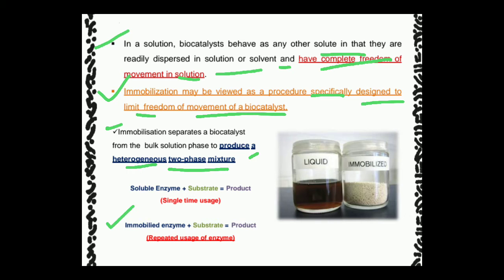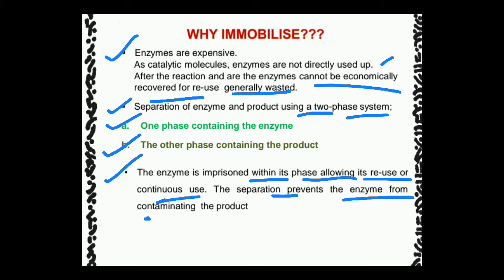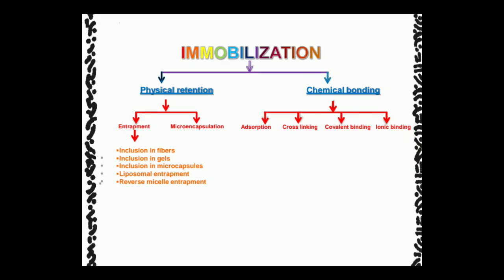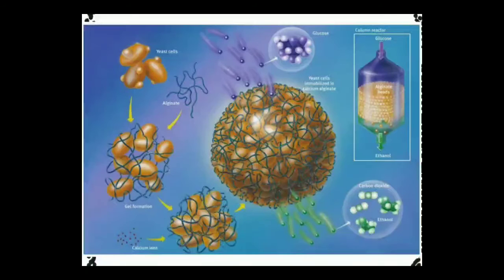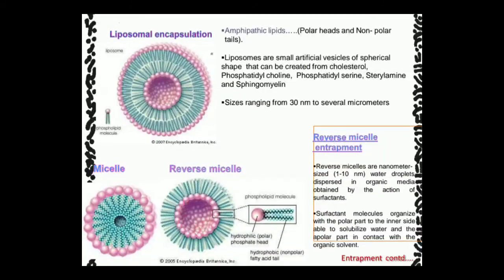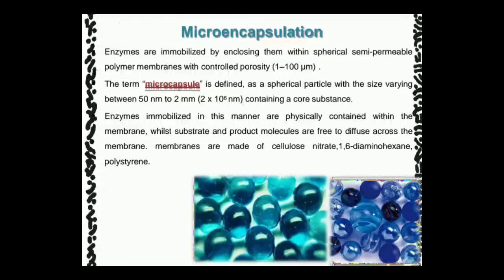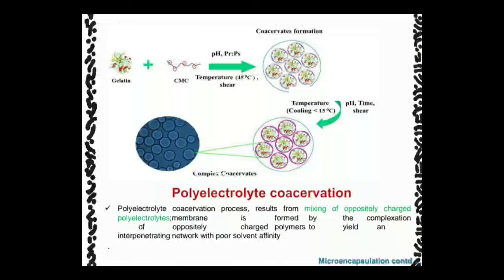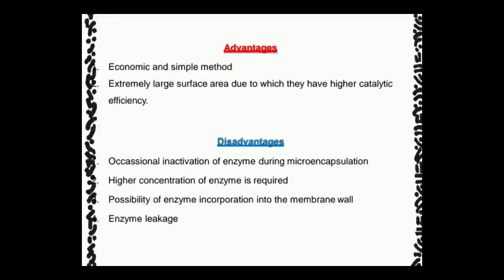ENZYME IMMOBILIZATION PART 1-PHYSICAL METHODS